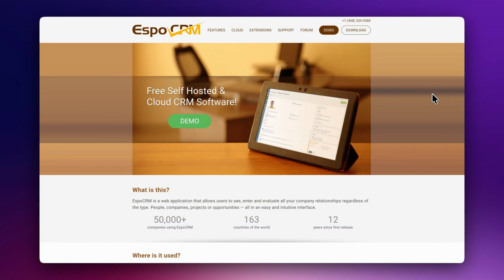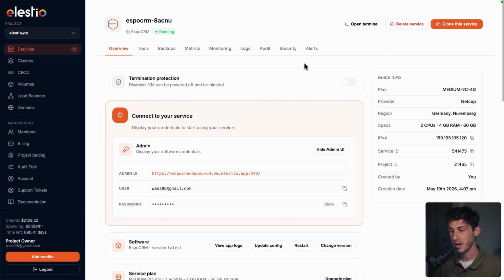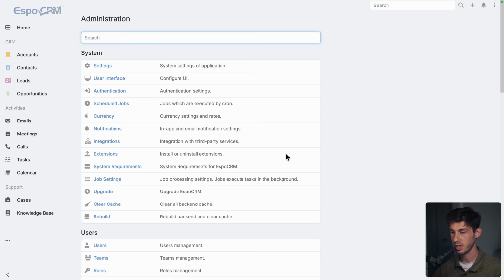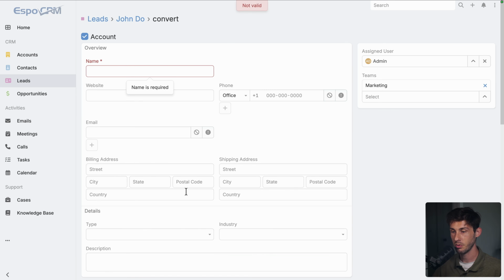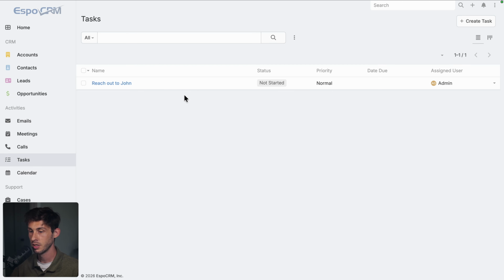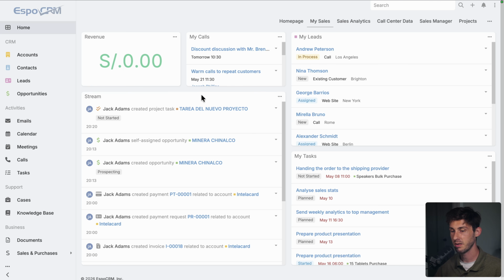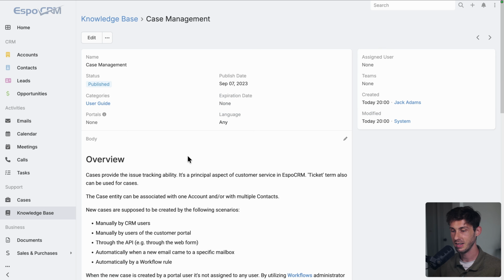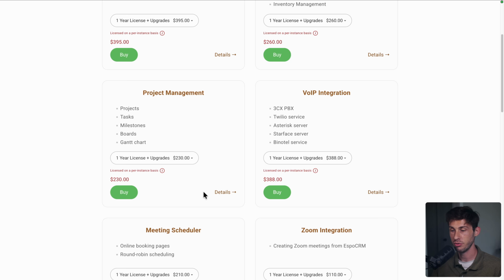EspoCRM: Free Open Source Alternative to Salesforce & HubSpot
Discover EspoCRM, the free open source CRM used by 50,000+ companies in 163 countries. Manage leads, sales pipeline, mass email campaigns, customer cases and a self-service portal in one place, with a powerful Entity Manager to model anything you need and a full OpenAPI surface to plug into your stack.

We'll start by installing it with Elestio and then explore the different features of EspoCRM through a platform overview.

00:00 Introduction
01:00 Installation Guide
02:31 Users, Roles and Admin
03:47 CRM Features
05:47 Tasks & Project Management
07:15 Customizable Dashboard and Analytics
08:00 Emails and Marketing Campaigns
08:37 Calendar, Calls and Meetings
09:10 Cases and Knowledge Base
10:06 Entity Manager
11:06 API and OpenAPI
11:17 Extensions
11:37 Conclusion